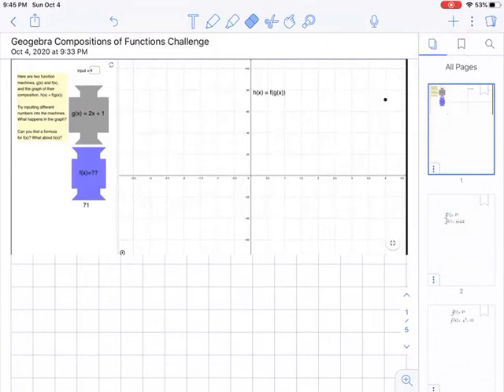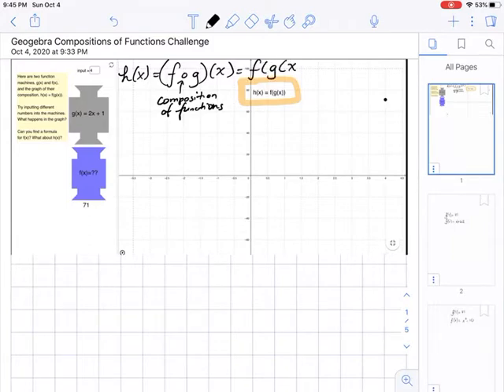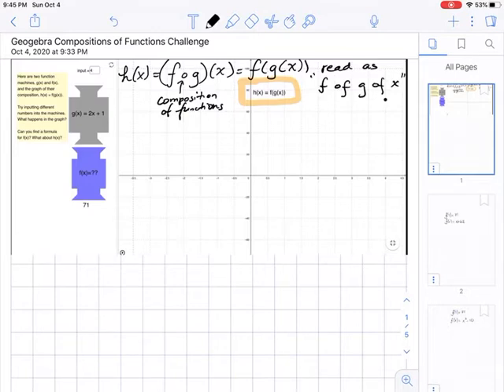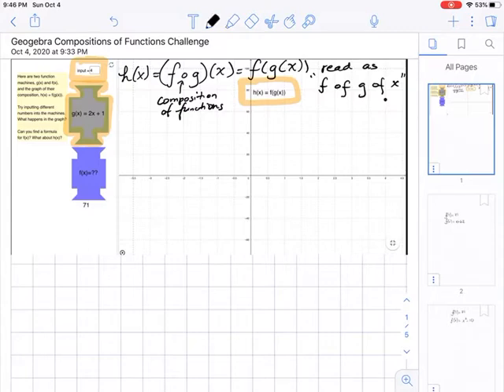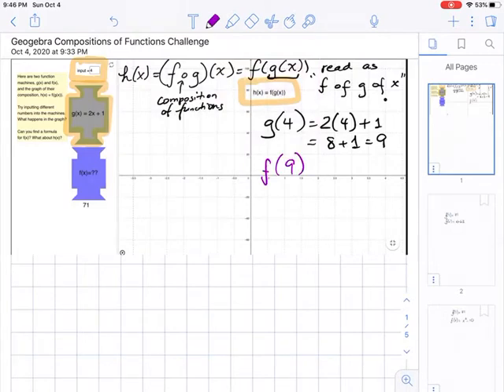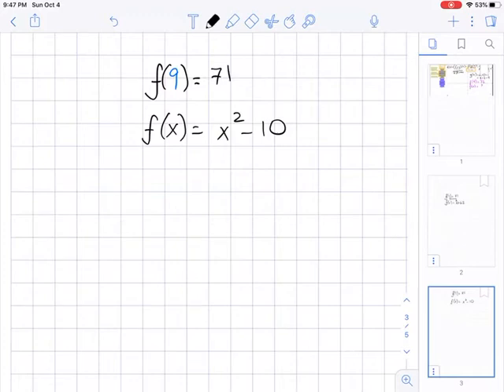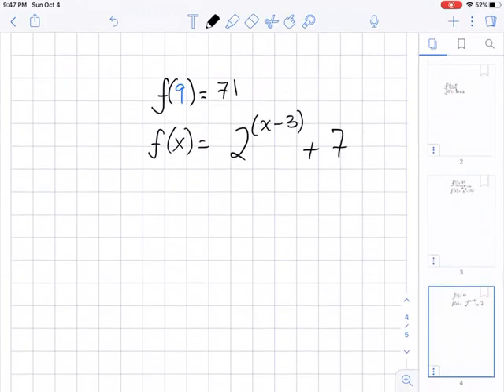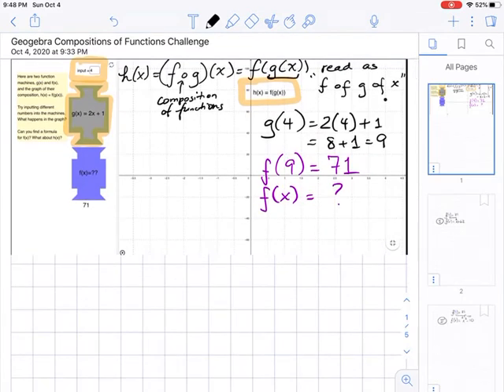Composing functions with creativity!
Credit to Dr Fischer on GeoGebra for sharing this applet to practice composing functions.